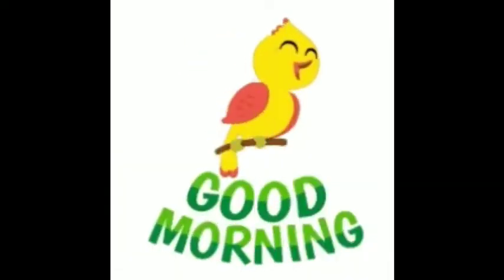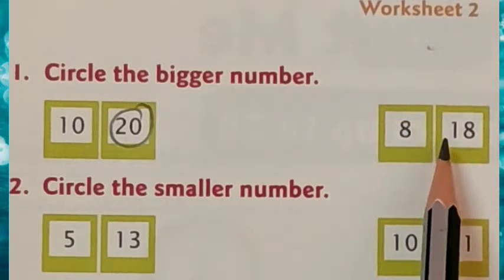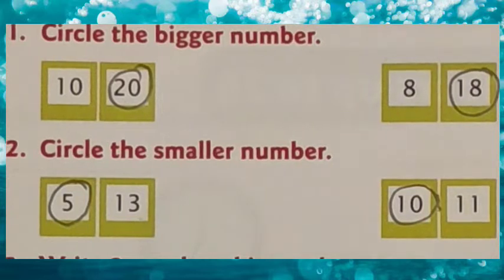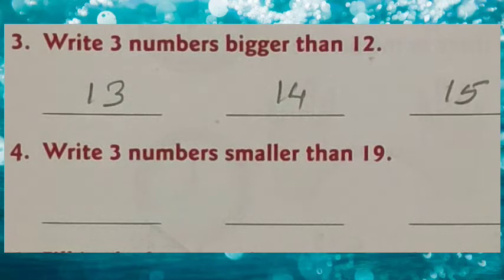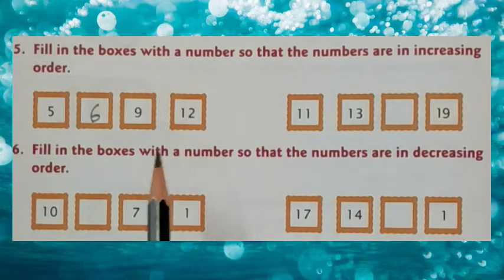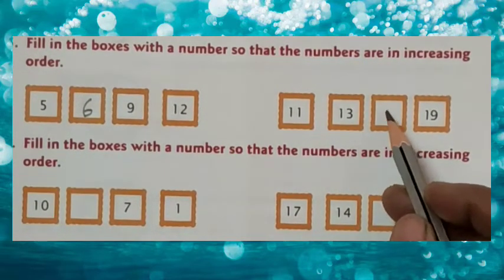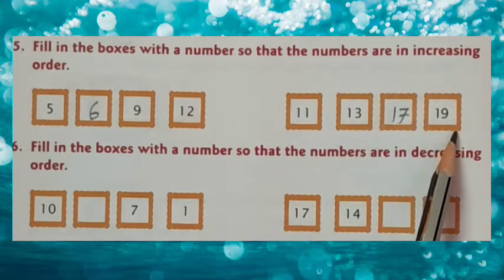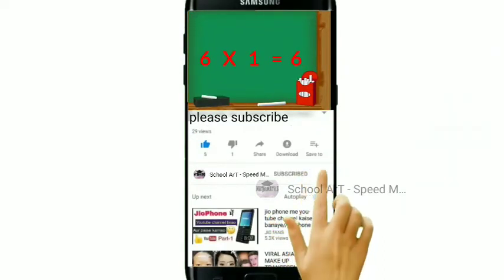Maths grade 1 worksheet-2